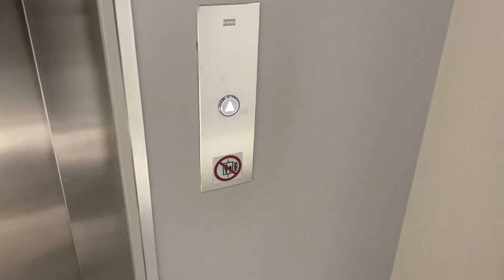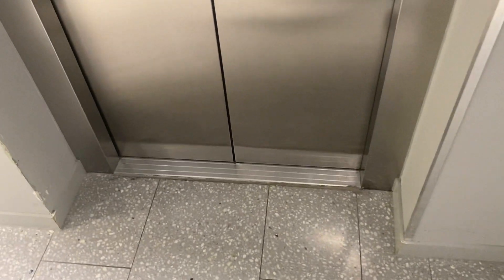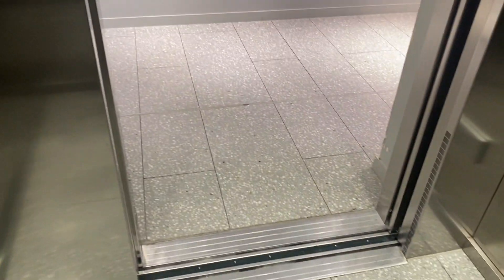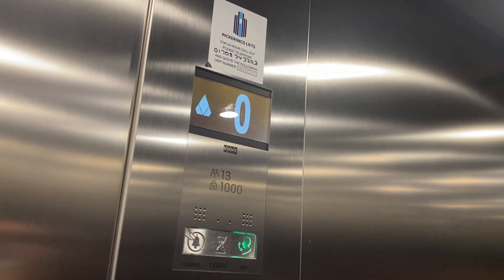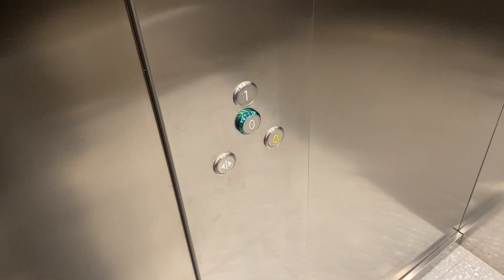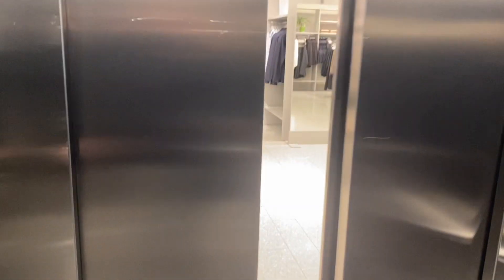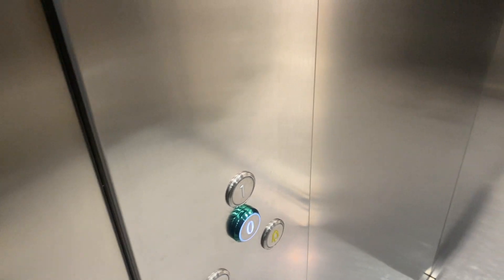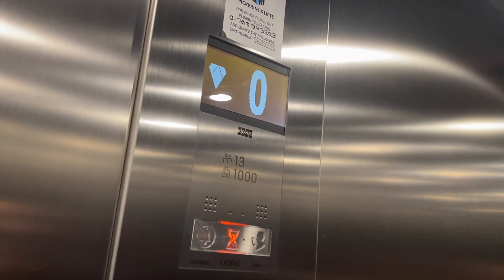Kone Monospace Elevator At The Arket Westfields Shopping Centre Stratford City Part 1